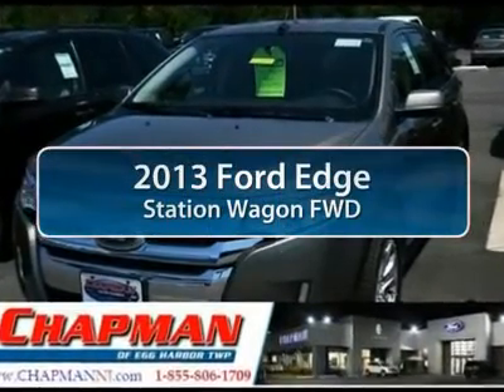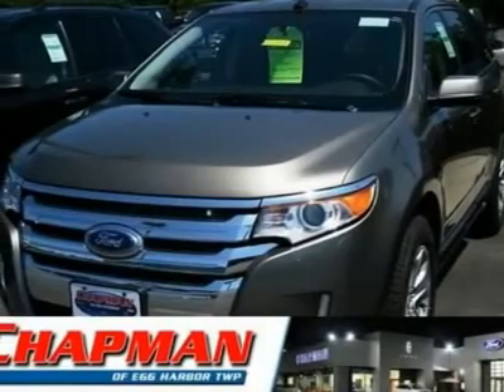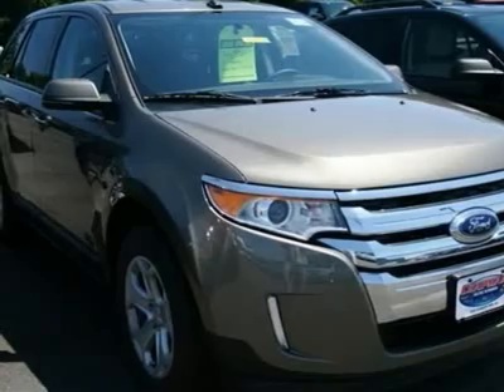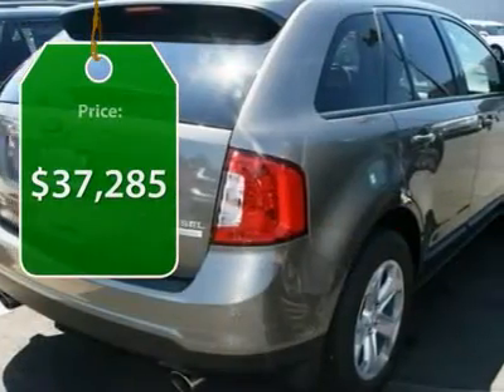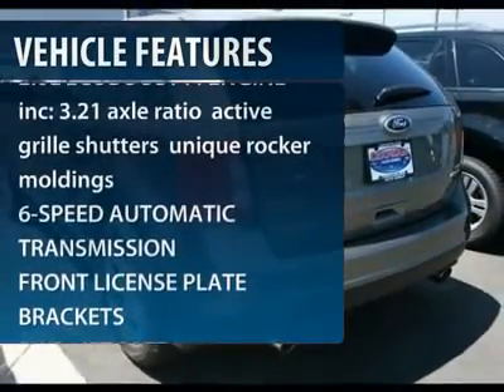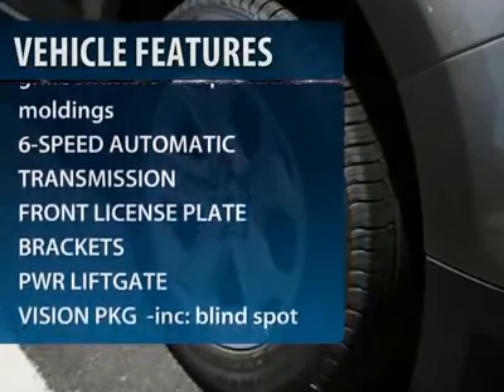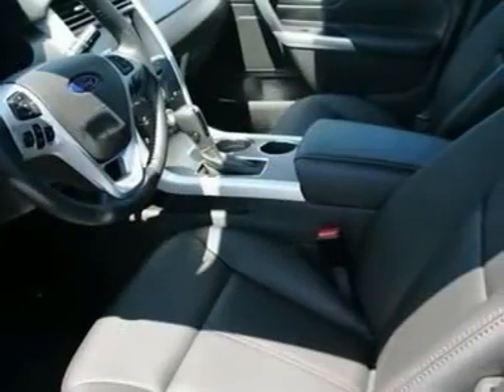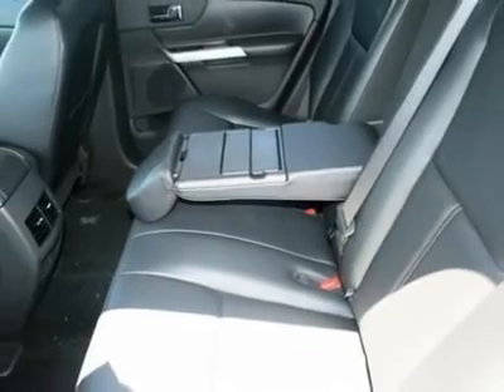2013 FORD EDGE Egg Harbor Twp, NJ ED13017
2013 FORD EDGE Egg Harbor Twp, NJ
Stock# ED13017

Don't miss this 2013 Ford Edge. It's equipped with Automatic transmission and features a Mineral Gray Metallic exterior. With 0 miles, you'll want to take this car home. Make a great choice today.